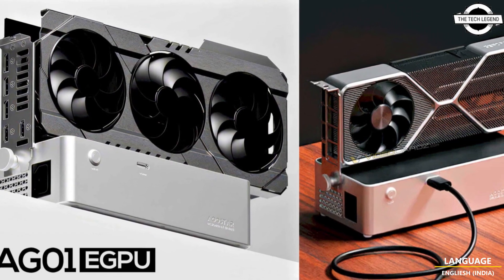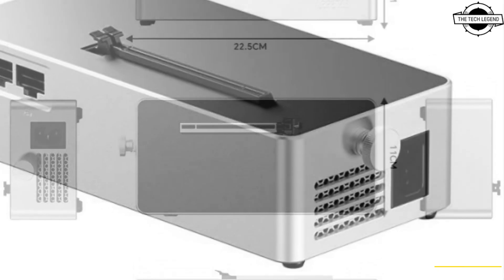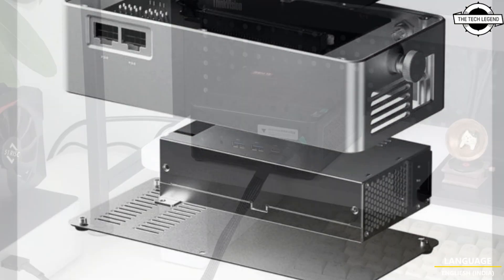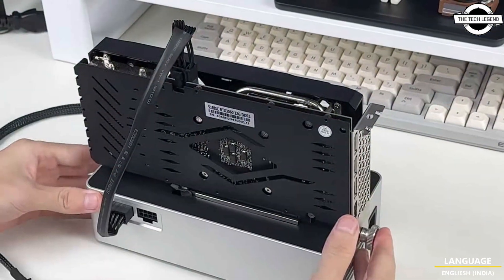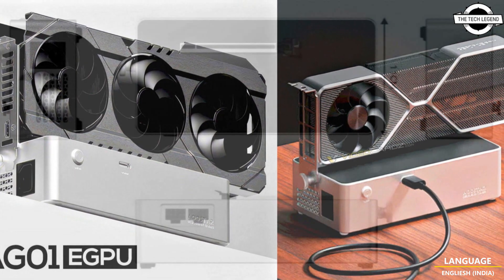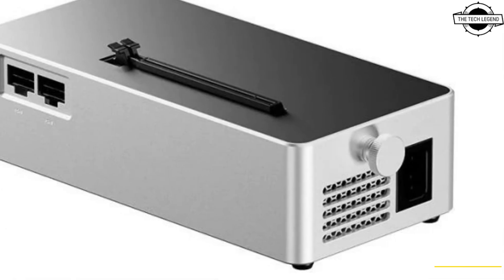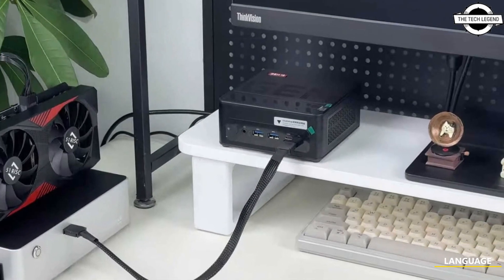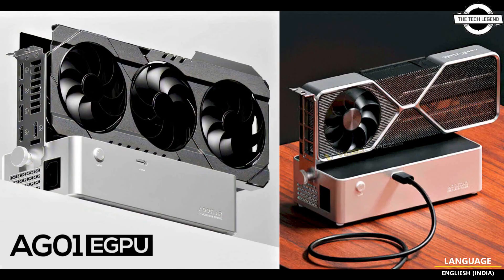Aoostar AG01 External GPU Dock Launched Wtih OCuLink Port @ $149 - Explained All Spec, Features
PRODUCT BRAND STORE AMAZON

Specification:
Power:  400W
Interface configuration:  1 OCuLink interface, 2 x 8-pin graphics card power connectors

Device support:  Built-in PCIE x16 interface, the maximum power consumption of the graphics card supports 250W, which basically meets the needs of most existing graphics cards
Power input:  AC 220V~ 50/60Hz
OS: Support Mac & Windows (Win 11 22h2 or higher recommended)
Size:  22.5CM*11CM*6CM

What In Box
1 x AOOSTAR AG01 EGPU Dock
1 x Oculink cable
1 x Power supply
2 x Switch Cable
* The GPU is not included.